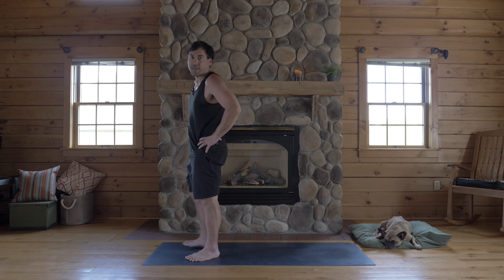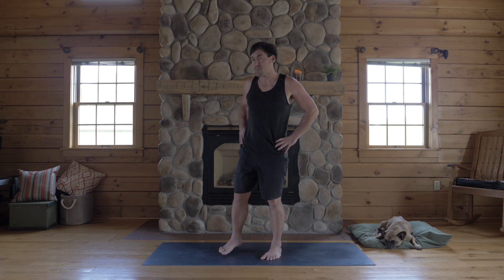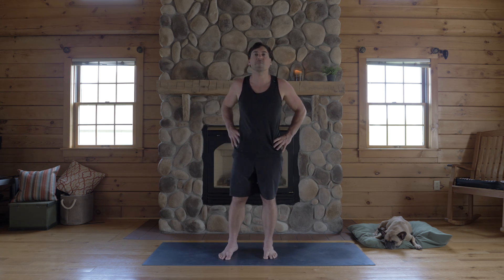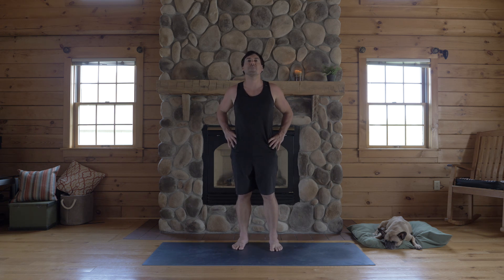Uttanasana, Standing Forward-Fold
Bend your knees as much as you need to to touch the floor, and as much as you have to in order to release your low-back.